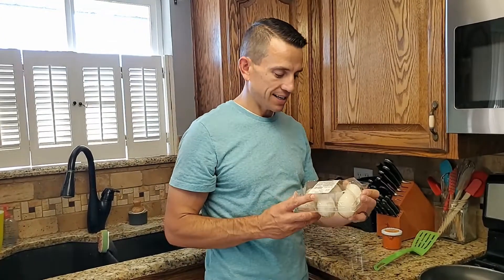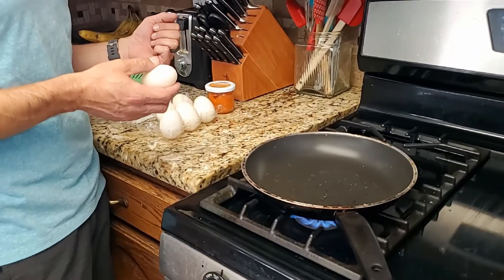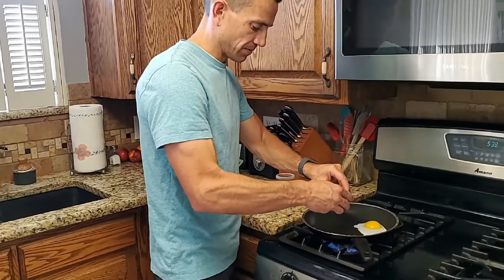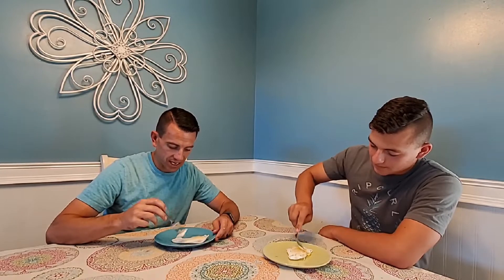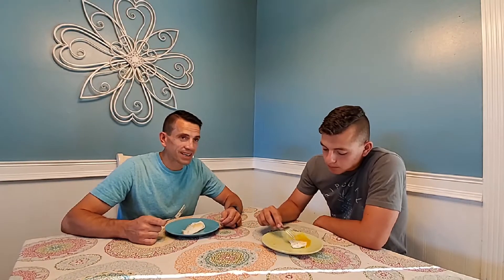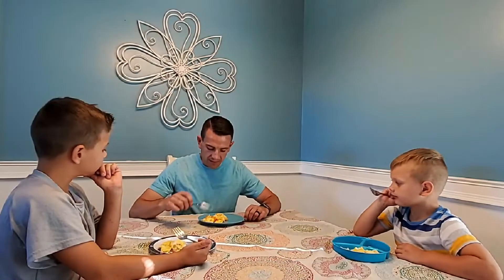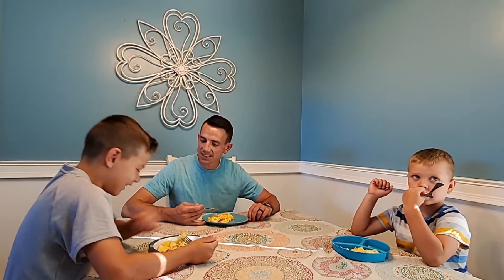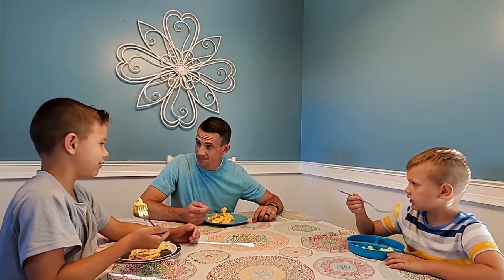Duck Eggs vs. Chicken Eggs - Nothin' But for Thirty Days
Welcome to Nothin’ But – I’m o_dad. Father to 4 amazing boys, husband to 1 amazing wife. Come along with me on this journey as I test my willpower to eat nothing but a specified food for an entire 30 days. I’ll keep you updated about the struggles and side effects along the way, and bring you along as I go on many different adventures with The Oboys.